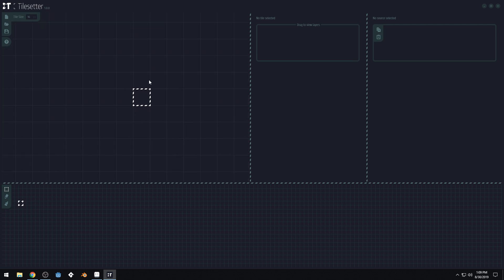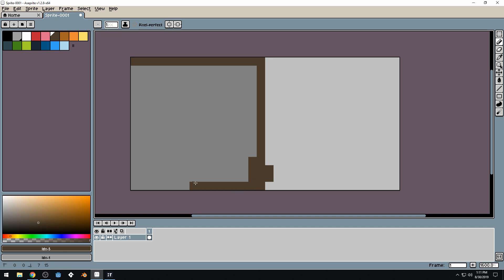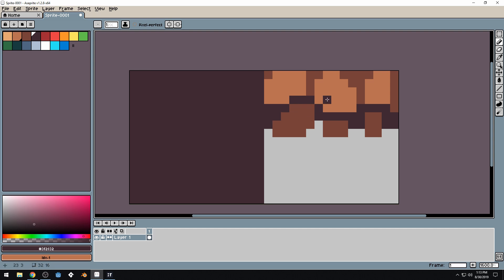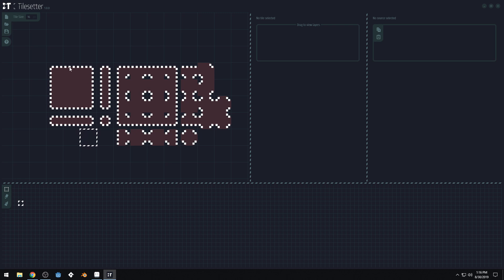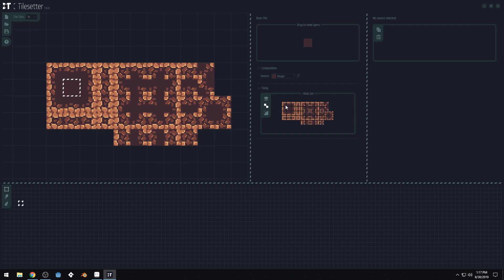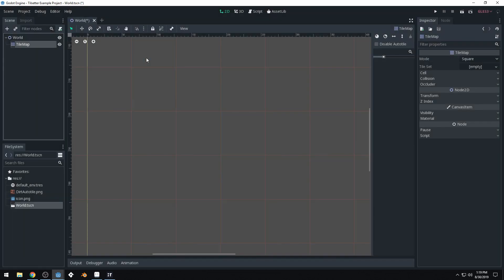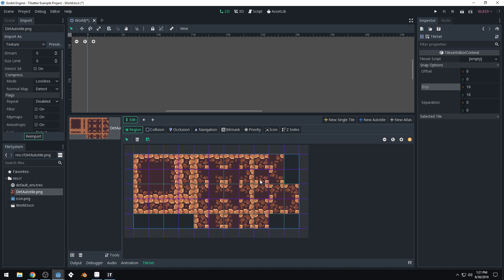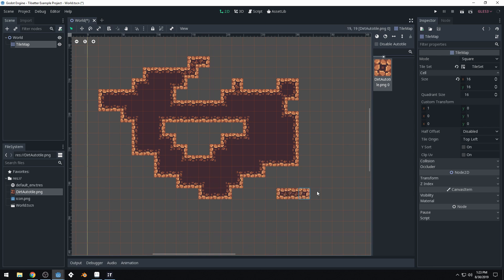Tilesetter Tutorial - Getting Started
Get Tilesetter